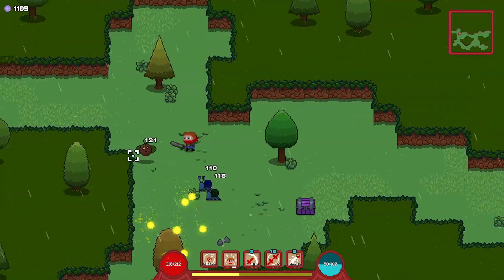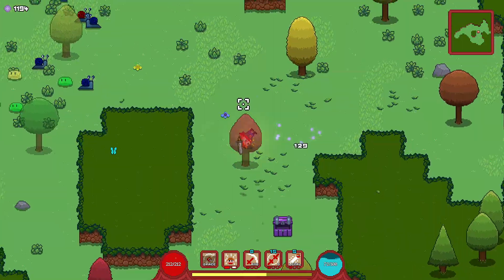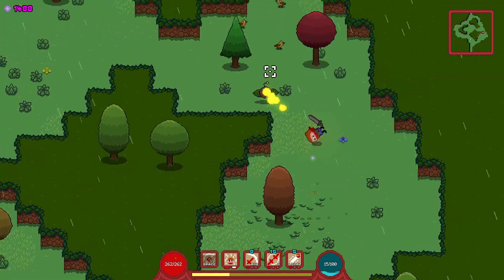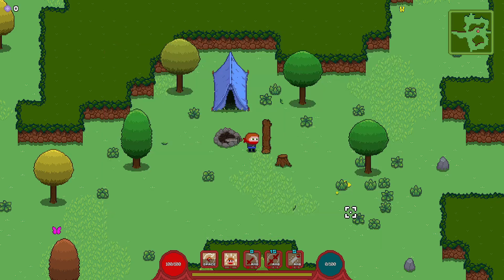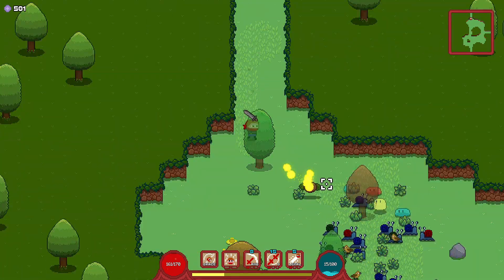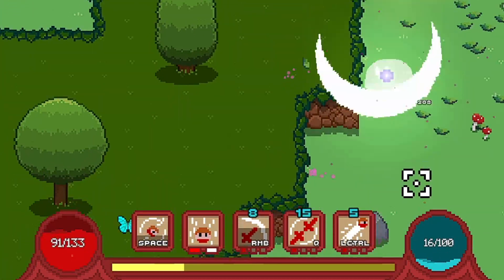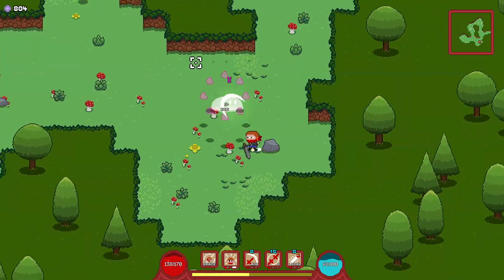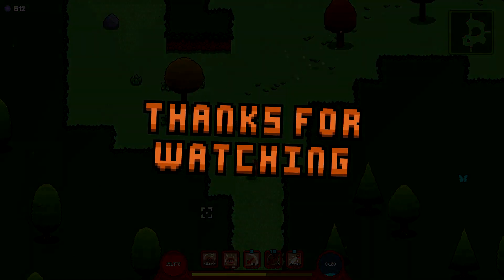Wisp system, new UI and more! - Adventure of Tuck - Unity Devlog #08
Hello people!

This devlog is about the "New Game+" system called the Wisp System. This system will make it easier to progress throughout the game for each adventure! Next to that I changed the UI bar once again into something I am finally satisfied with! Lastly I've added a bunch of sound effects.

Adventure of Tuck is a roguelite game in which you play as Tuck. Tuck wants to become a writer but in order to get inspiration, he went out to the forest to clear his mind. This is where his adventure begins.

My name is Ken and I am from the Netherlands! One of my many hobbies is game development, which I started with in 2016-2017. This project, Adventure of Tuck, is a project I started with in 2019. Adventure of Tuck is made in Unity.

My twitter where I try to post regular updates on the game

Background music (also Adventure of Tuck OST) by zanelittlemusic.